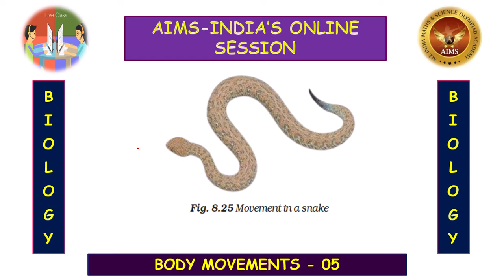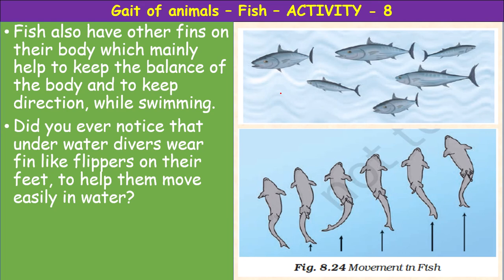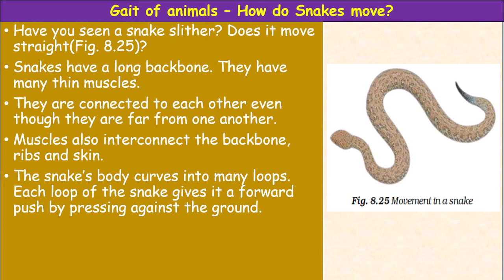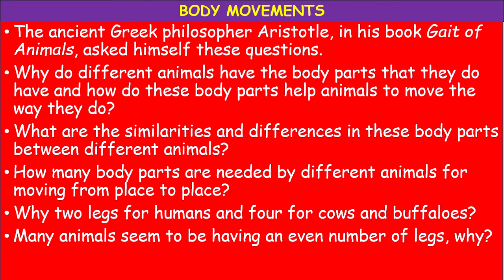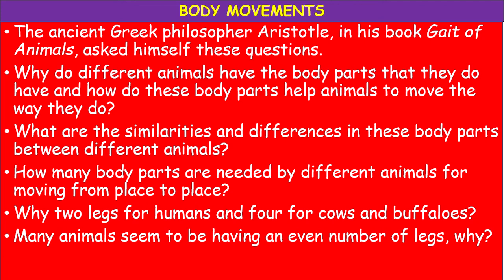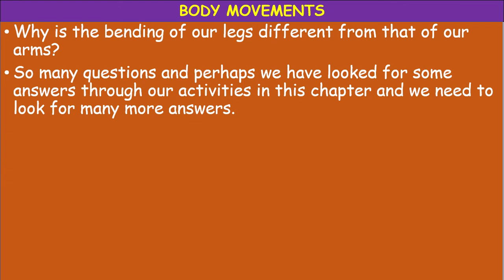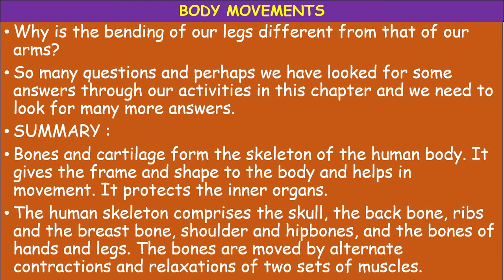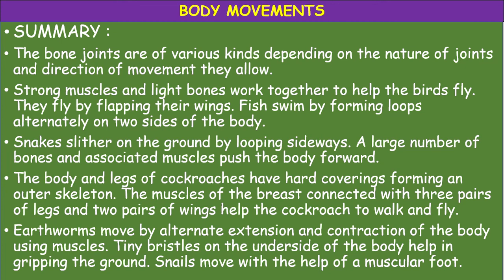6TH | BIOLOGY | BODY MOVEMENTS | PART 05 | AIMS INDIA